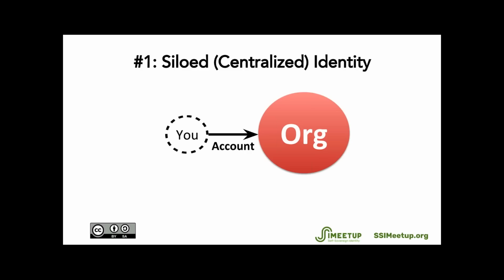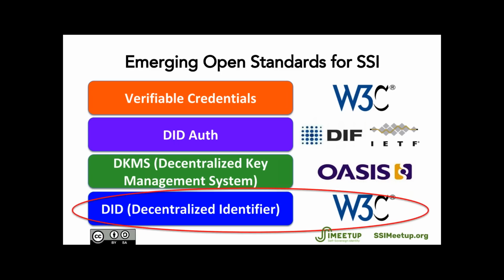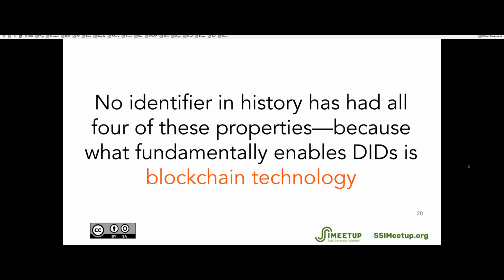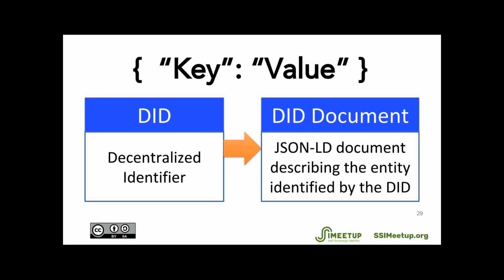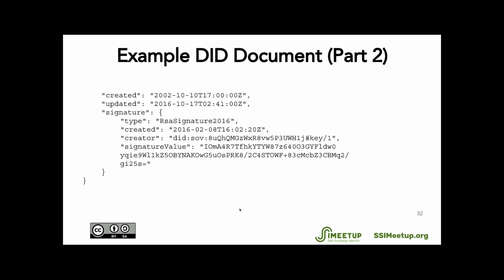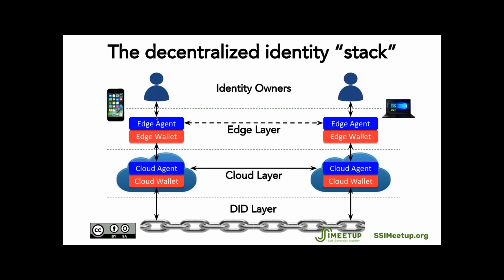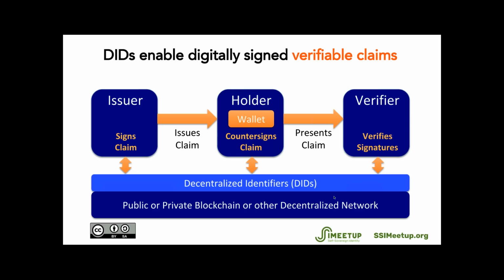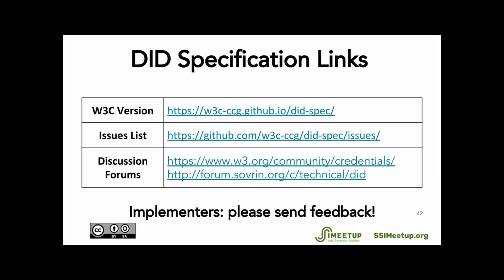Decentralized Identifiers (DIDs) - The Fundamental Building Block of Self Sovereign Identity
Drummond Reed, Chief Trust Officer at Evernym, will explain in our second Webinar "Decentralized Identifiers (DIDs) - Building Block of Self-Sovereign Identity (SSI)" giving us the background on how DIDs work, where they come from and why they are important for Blockchain based Digital Identity.